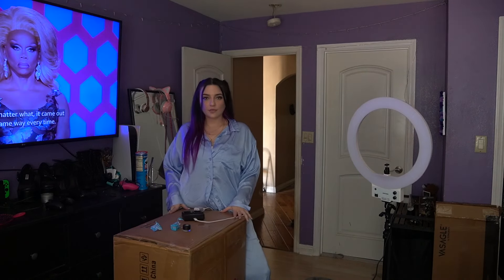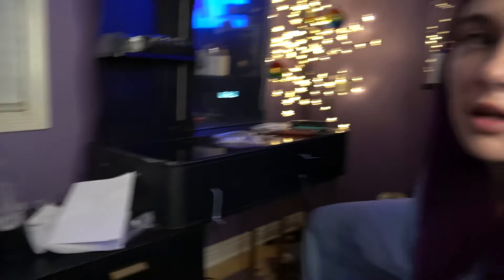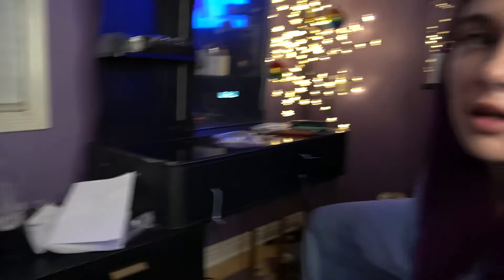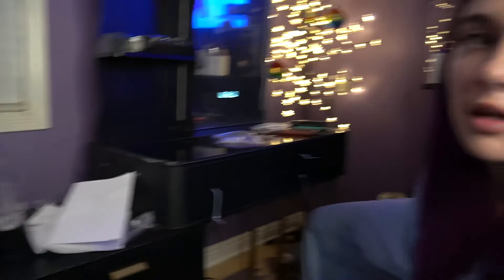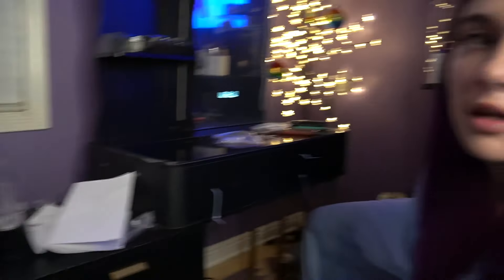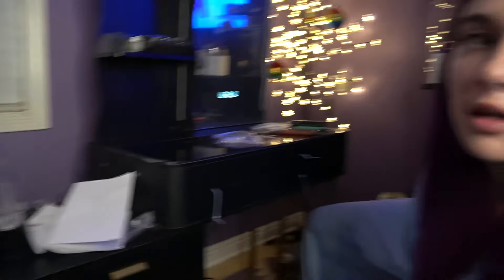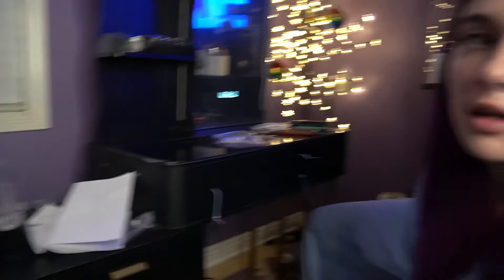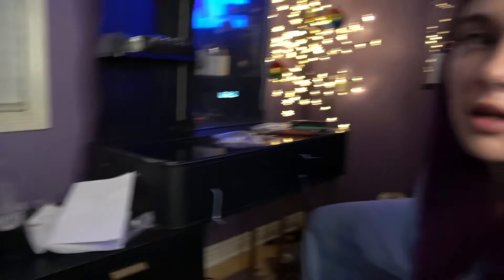smoke and build with me 🤣 *lol*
Hey guys! I cannot express to you how excited i was to film this video. Lol i was checking the shipping status on this package like hourly cuz i was so excited for it to get here. ANYWAYS IT ARRIVED AND IT IS EVERYTHING I EVER WANTED!! I literally cannot find a single link to this exact vanity but if you type in rainbow/light vanity a bunch of different versions of this are available on various sites. (i got mine on amazon). ANYWHO i hope you love the video. I will see yall soon!!!